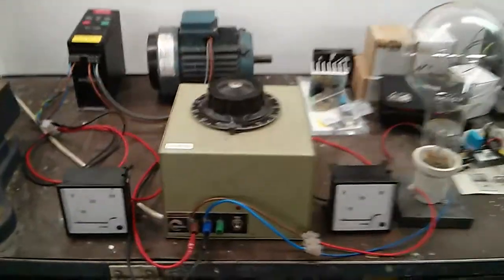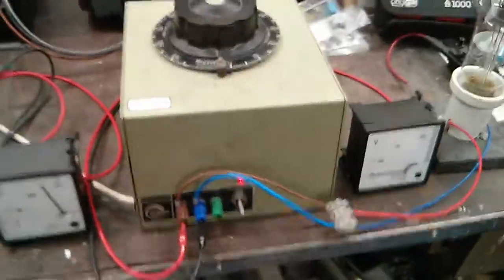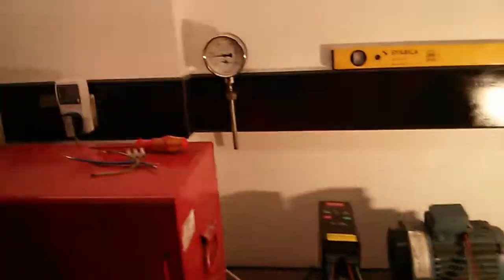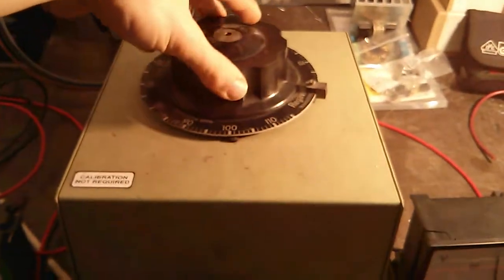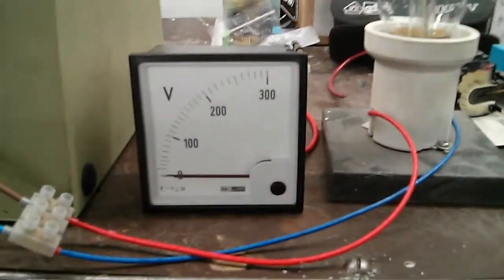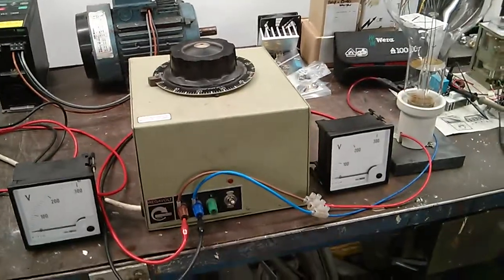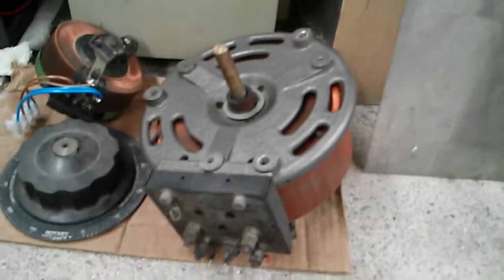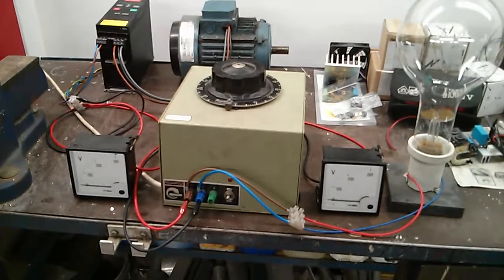New Claude and Lyons Regavolt 715LAB 15A 0-275V Variac Test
Testing the recently acquired Claude and Lyons Regavolt 715 LAB 15A 0-275V Variac using a 800W incandescent lamp, Mesuring the input 250V and the output 0-280V